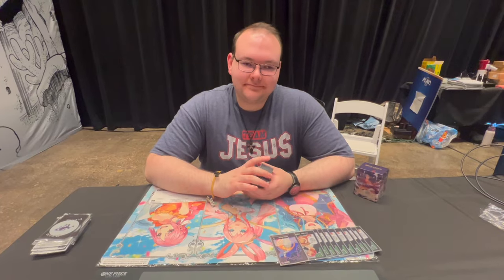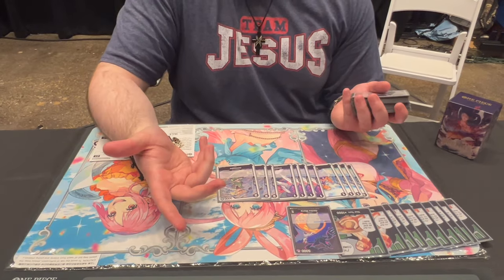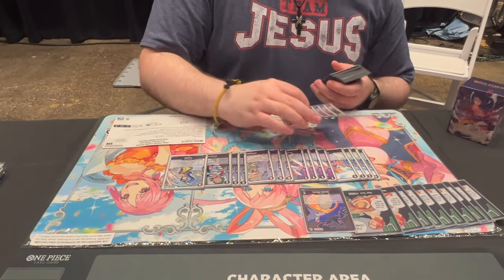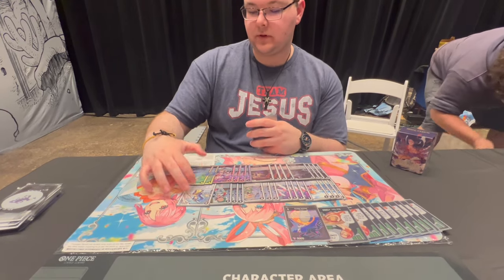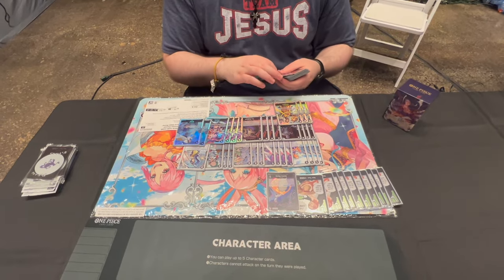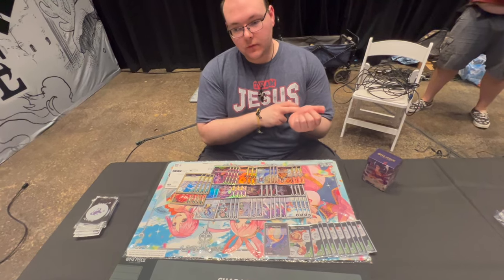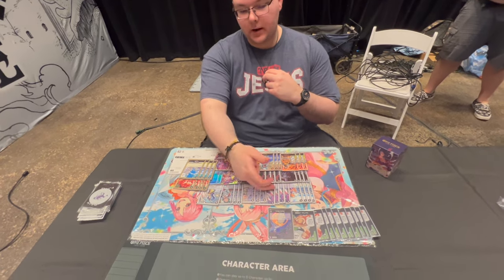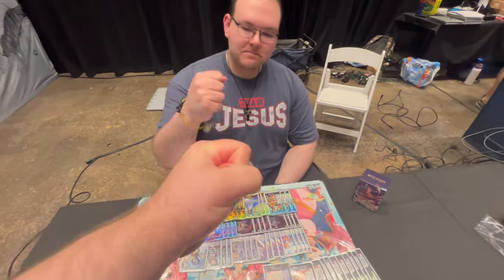1st Place Moria Deck Profile! PlayTCG Arlington Offline Regionals | Jesse B. | [OP06] One Piece TCG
Interview with Jesse, the winner of the PlayTCG Arlington TX Offline Regional that took place over the weekend of 4/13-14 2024! Shoutout to The Ramen Bowl for conducting the interview, sending it to me to post, and helping out with the production of the tournament. And congrats to all the players!

timestamps:
0:00 - intro
1:09 - INTERVIEW